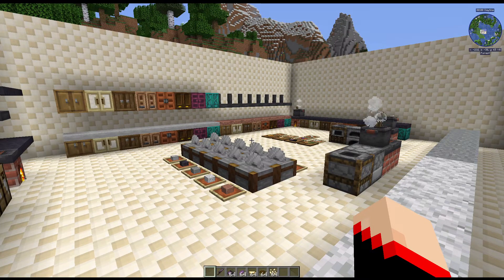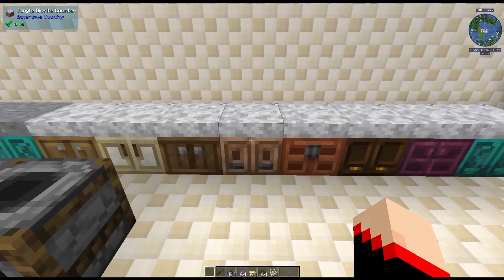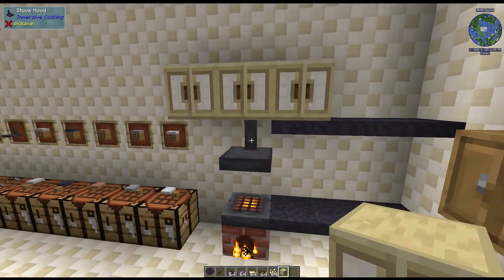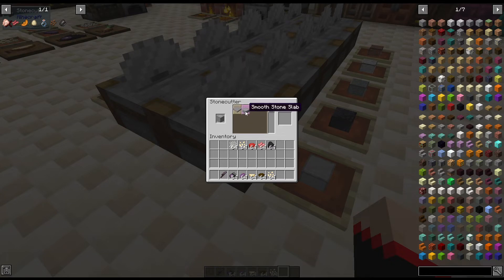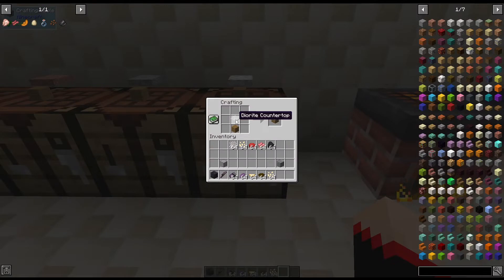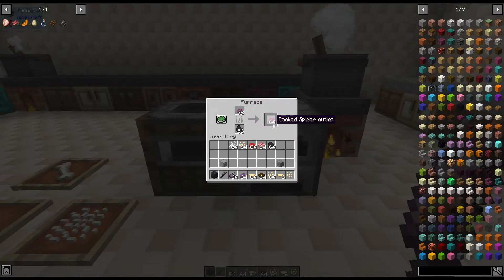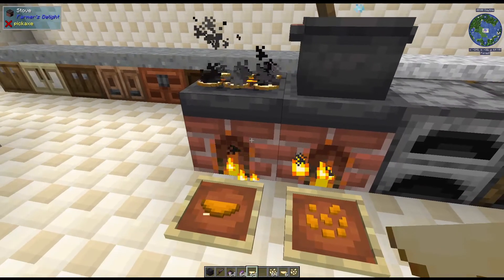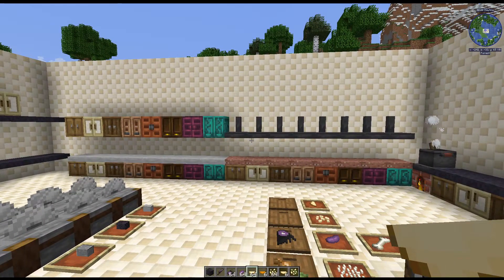Immersive Cooking 1.16.5 Mod Spotlight~ Minecraft Mod Spotlight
In this video I go over  what this mod is and why you might want to use it. This one is an add-on for Farmer's Delight

Immersive Cooking Mod is a really awesome mod that I absolutely love.  This would be a great addition to any modpack or to just add to vanilla Minecraft.